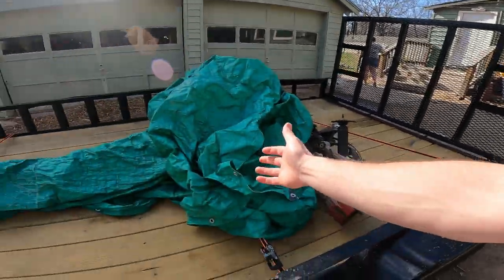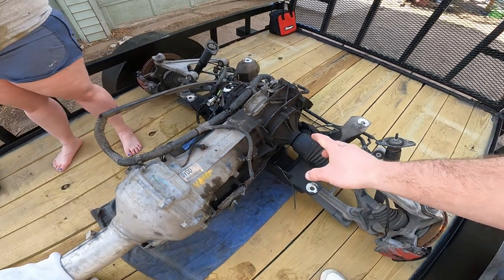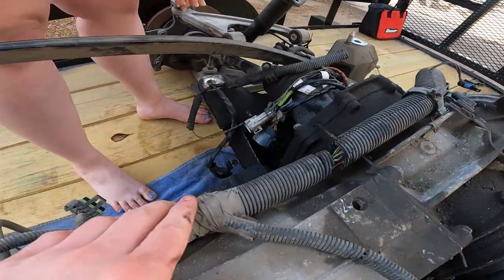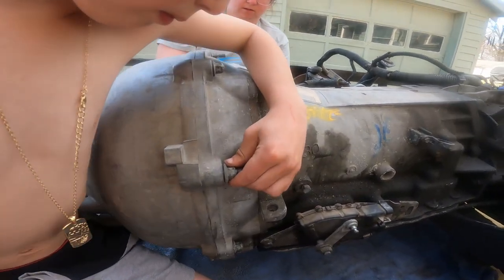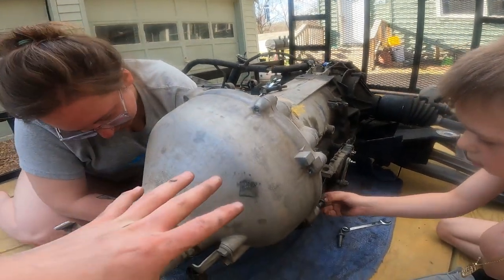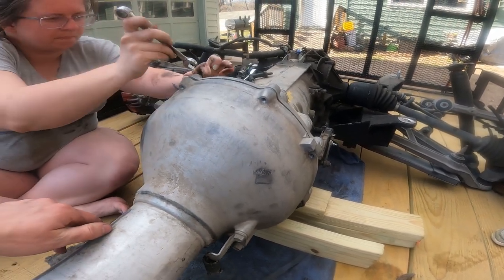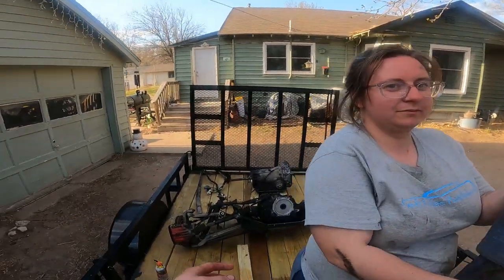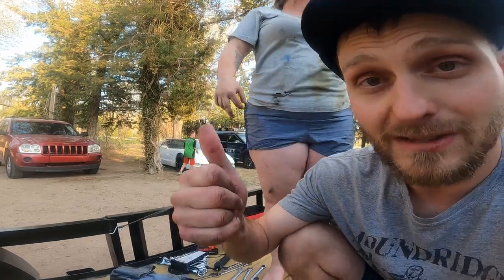How To Remove a Transmission from the drivetrain of a Corvette (1997-2004 C5) - Daily Vlog